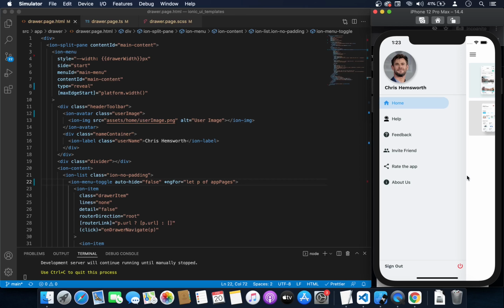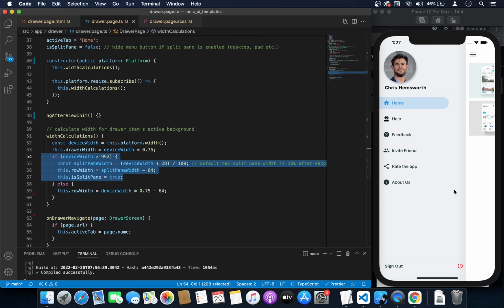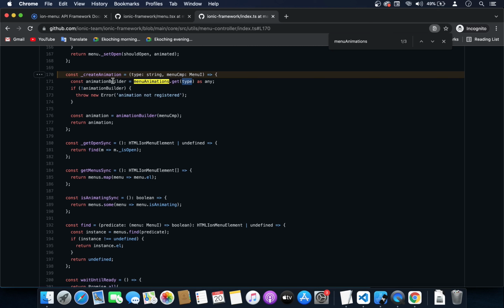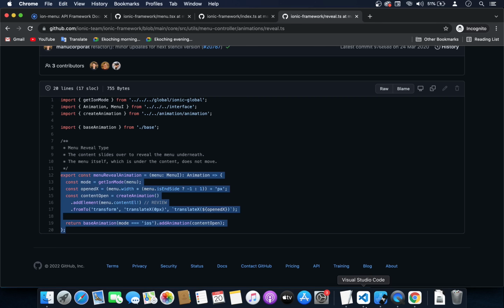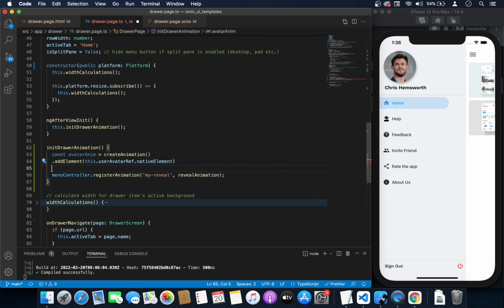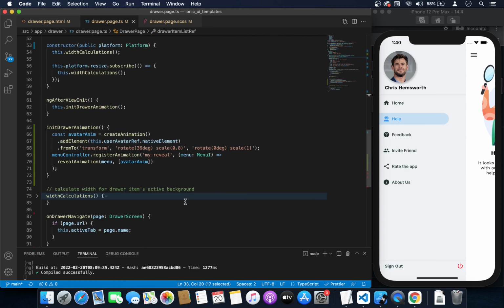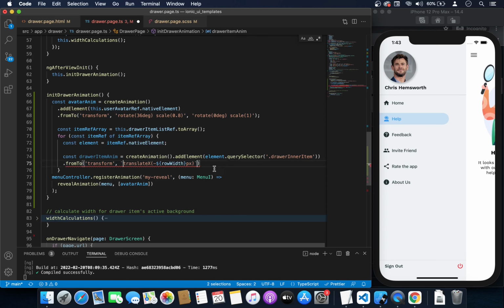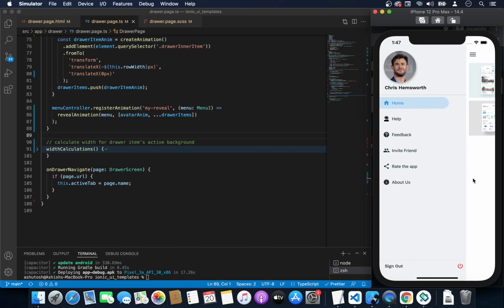How to implement Side Menu Animation in Ionic | HTML, CSS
Description:-
How to implement Drawer animation in Ionic 6 & Angular.

Drawers are important part of the UI on mobile applications, where we usually show essential screens, some user detail or app's quick actions in one place. So to make drawer interactive or to improve user experience (UX) you may want to animate drawer or it's contents.
In this video we will animate drawer's content which animate in sync with the dragging as we open/close the Drawer.

🌟Chapters🌟
- (00:00) Intro about task
- (00:43) Set & Get Element reference
- (03:17) What is the Solution?
- (04:01) Inspecting the code for ion-menu from Ionic Repo
- (07:34) Found a way 😀
- (08:18) Implementing the Solution
- (12:29) Animating the Avatar
- (16:03) Animating drawer button's background
- (21:28) And, We're done
- (22:14) Test on Android
- (22:51) What's next?

Macbook Pro
USB-C Hub for macbook
Windows Laptop

Tags 🏷:
sidebar animation in ionic
ion-menu animation in ionic
how to animate ion menu
implement animation in ion-menu
custom side menu in ionic
gesture animation side menu in ionic
side navigation bar in ionic
ionic angular app